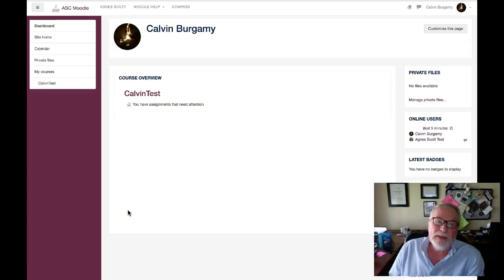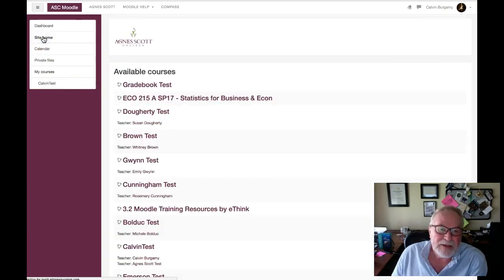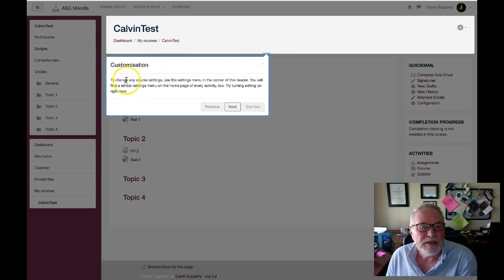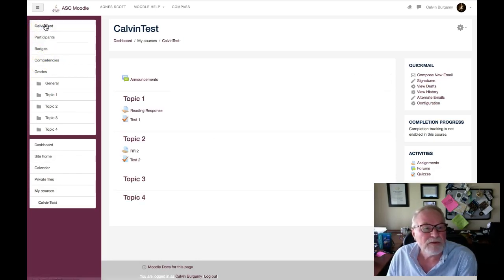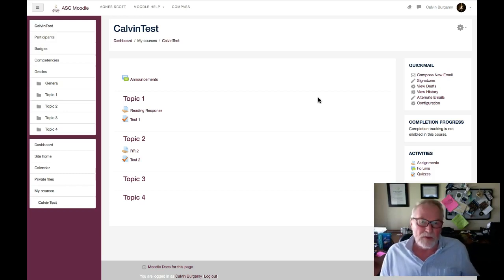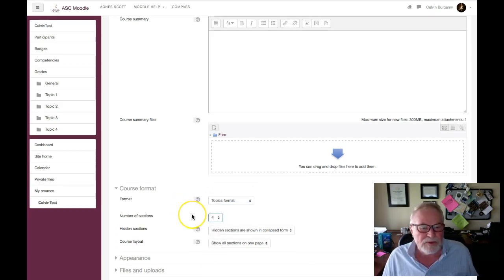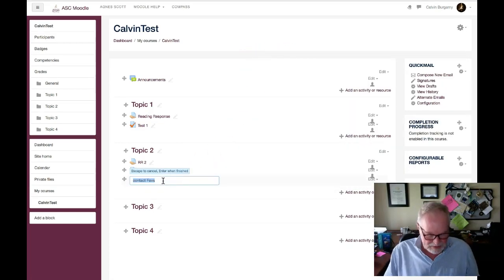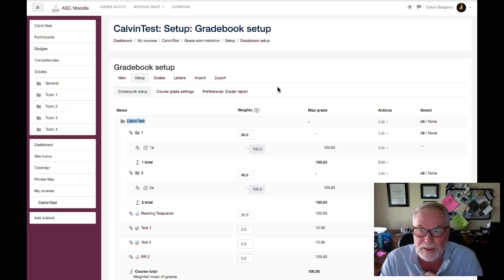New Moodle-What you need to know